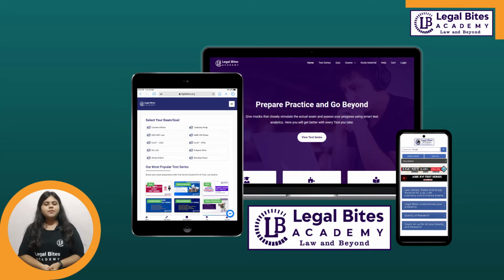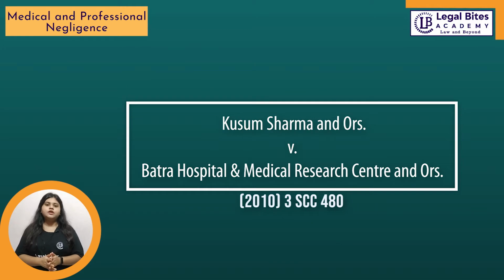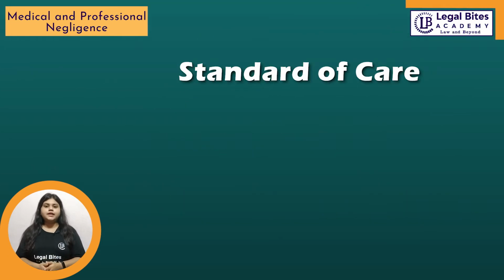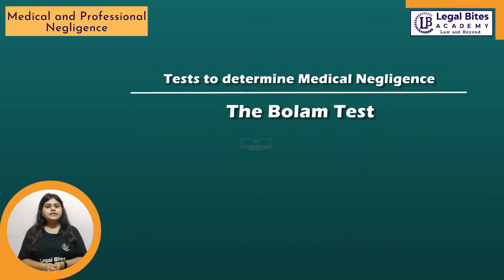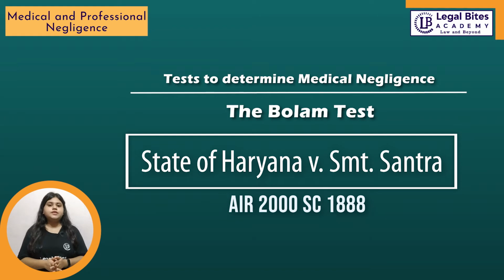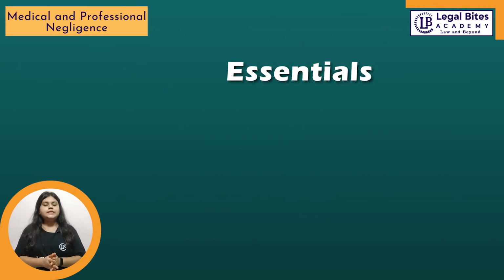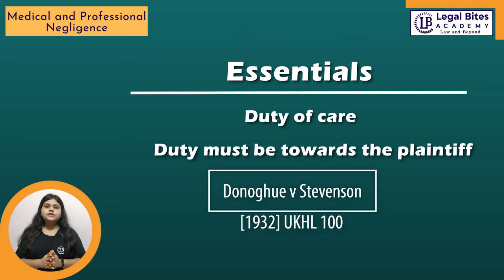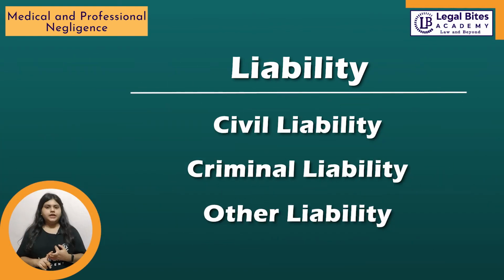Medical and Professional Negligence | Introduction | Meaning | Essentials | Important Case Laws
Being in such a profession where sick, ill and sufferers are your customers who look upon you as the almighty, an absolute amount of care is expected. If an owner of the restaurant can be sued for providing low-quality food then even a doctor can be sued for providing low-quality treatment and care. Mistakes or Negligence in the medical profession may lead to minor injuries or some serious kinds of injuries and sometimes these kinds of mistakes may even cause death.

This video from Legal Bites Academy discusses Medical and Professional Negligence and explains the essentials, tests to prove negligence and liabilities with help of the important case laws.